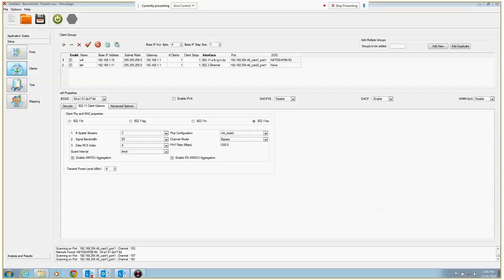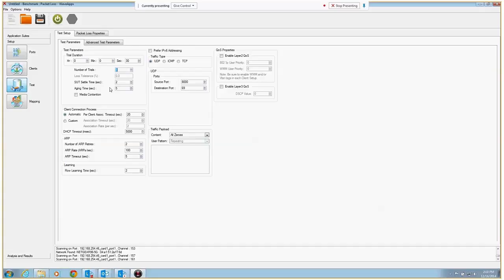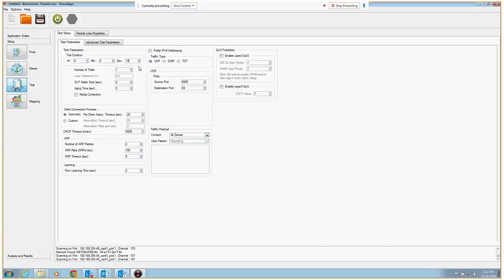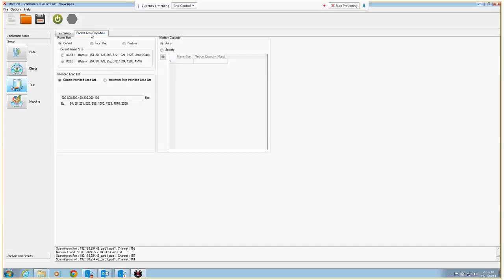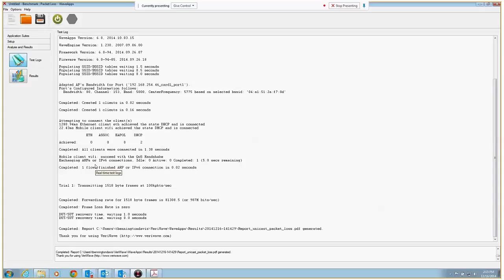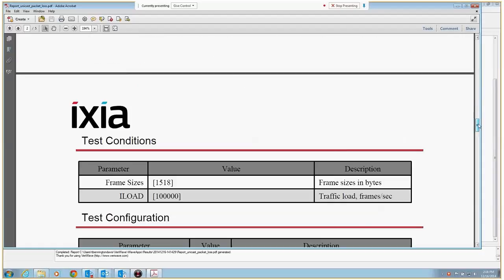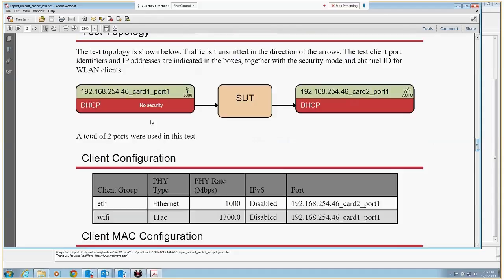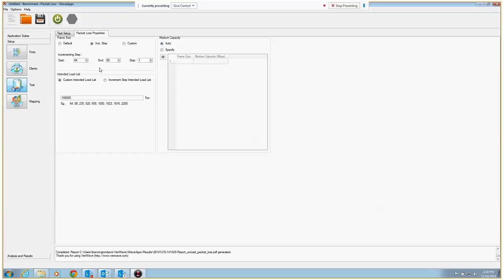First Packet Loss Test